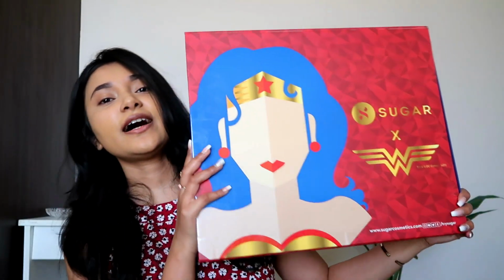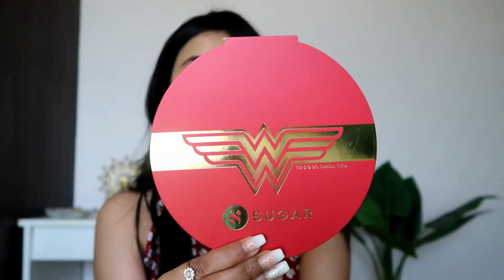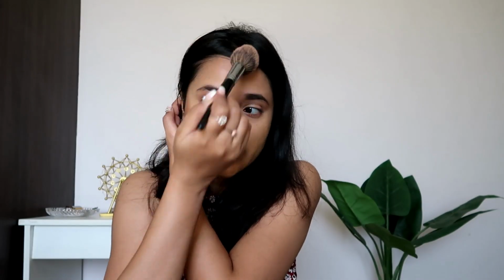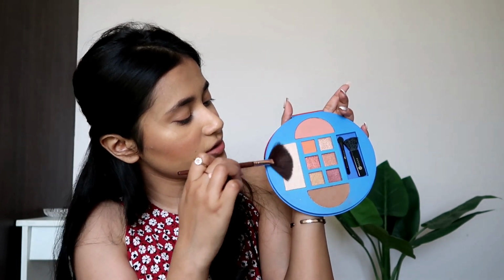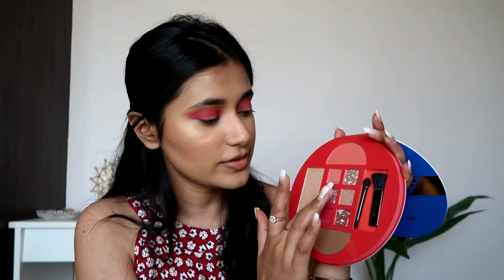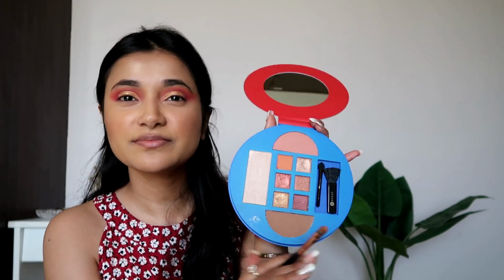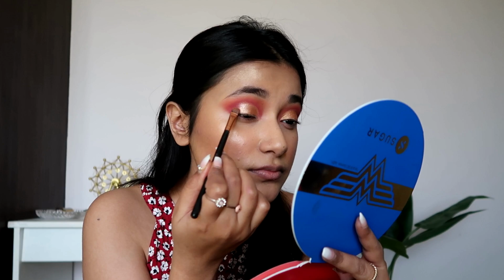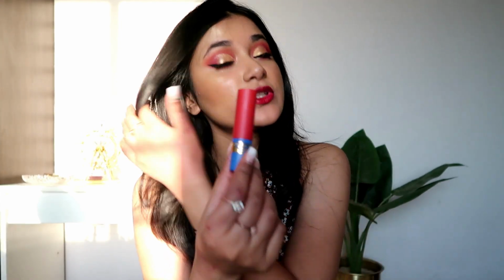x Wonder Woman Try-On/First Impressions w Lip Swatch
Hi Guys!! In today's video we are trying New products from ​ @SUGAR Cosmetics   x Wonder Woman collection.

Hope you enjoyed. Let's chat on Instagram.

 Copyright:- Everything in this video was created by me (Akriti Ranjan) unless otherwise stated. Kindly do not use anything from this video(photos or other content )without permission